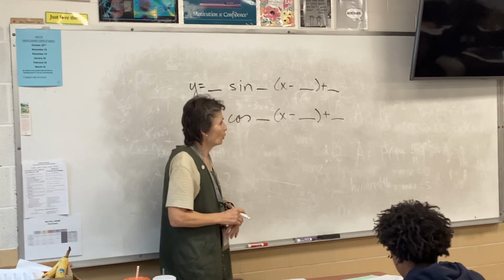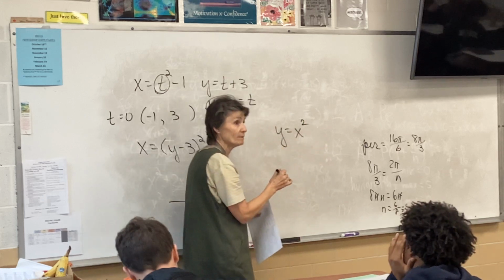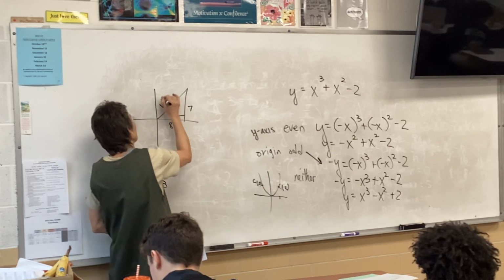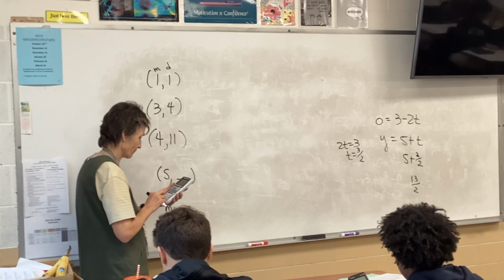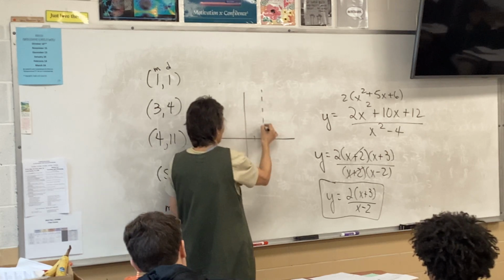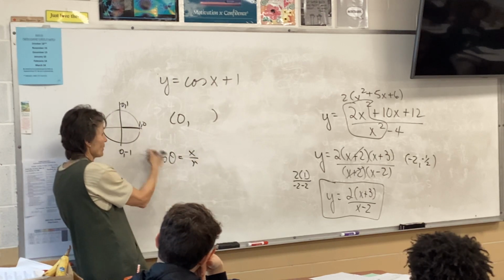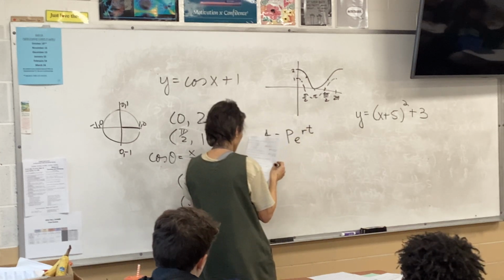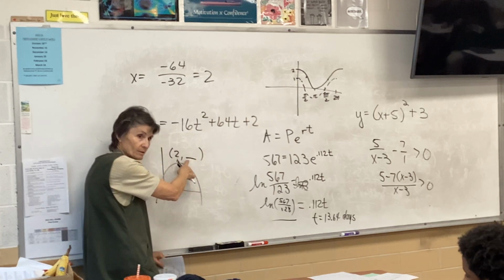Precal X Semester 1 exam review